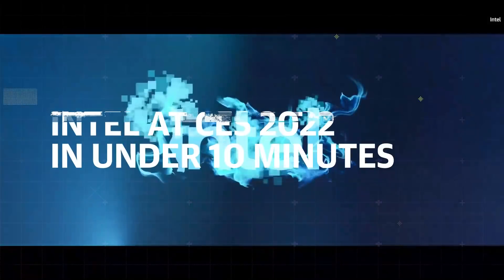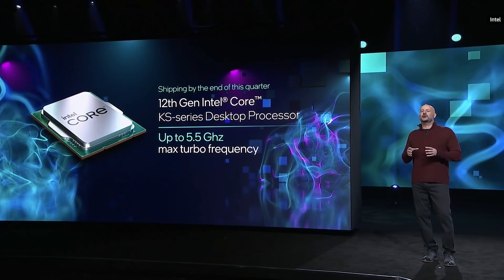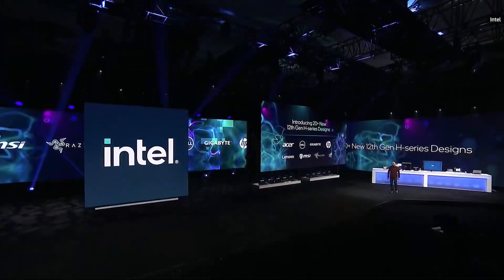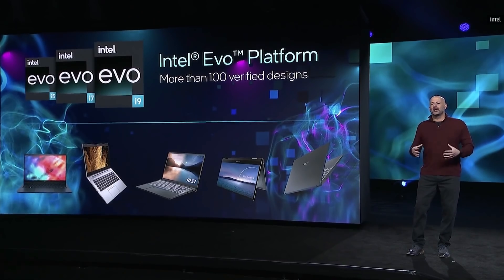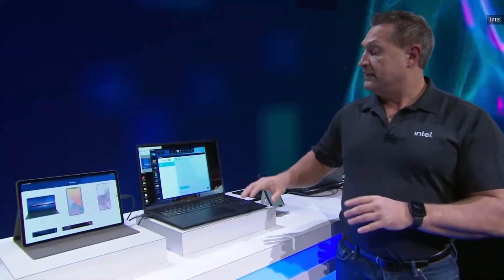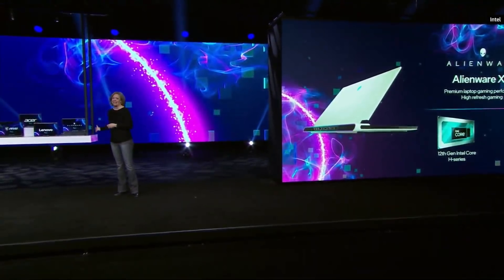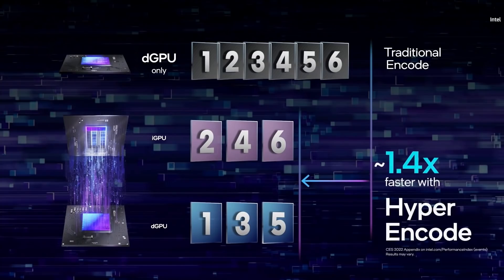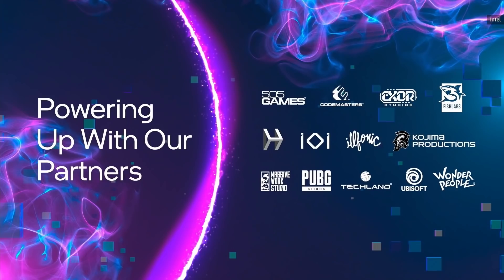Intel's new processors and GPUs in under 10 minutes | CES 2022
Intel unveiled a slate of new 12th gen CPUs, gave us more details about their upcoming Arc discrete GPUs, and showed off new laptops and their Mobileye autonomous driving technology.